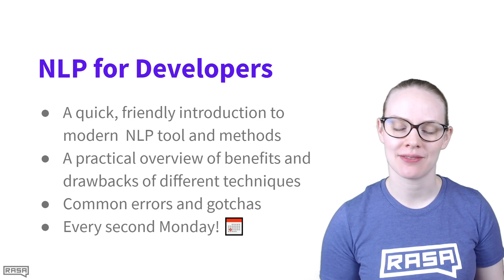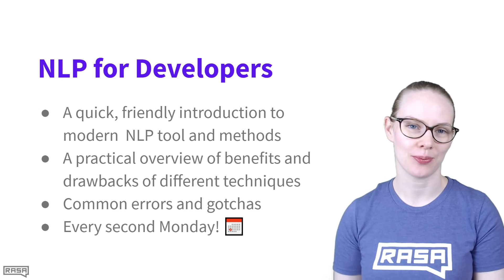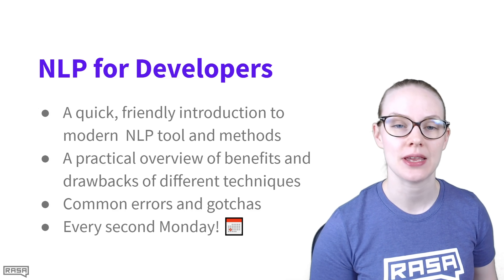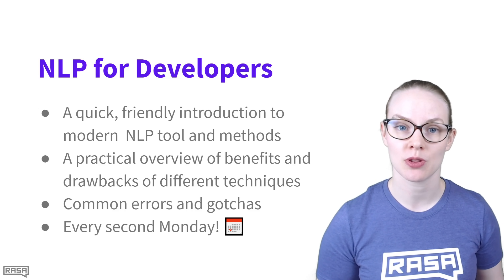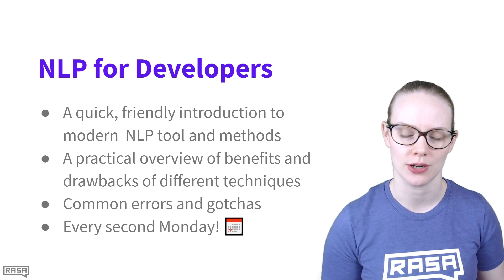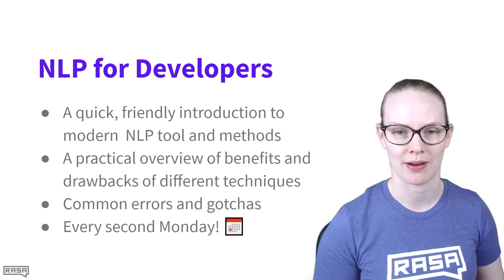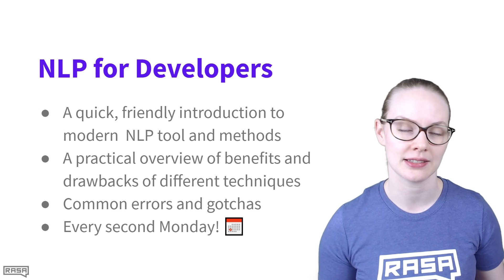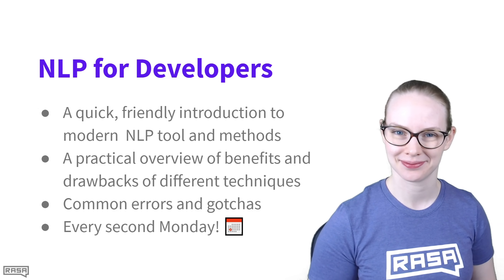NLP for Developers: Trailer | Rasa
Introducing "NLP for Developers"! In this series of short videos you'll learn:

- What a specific NLP tool is & how it works
- When you should consider using it in your own work
- Common errors you might run into